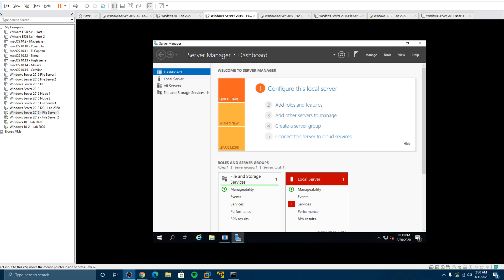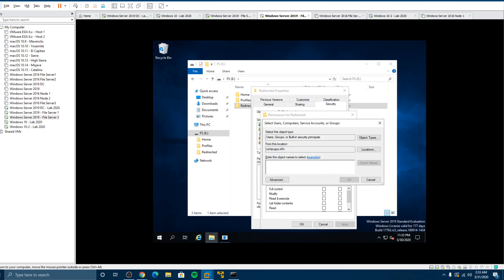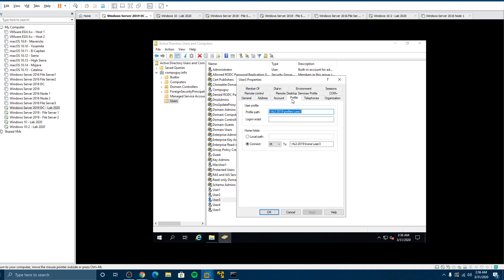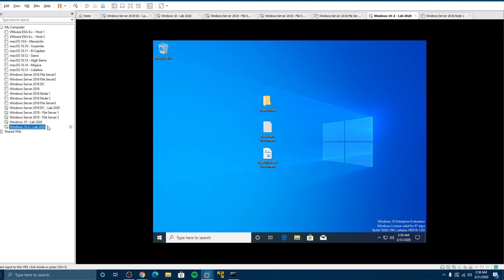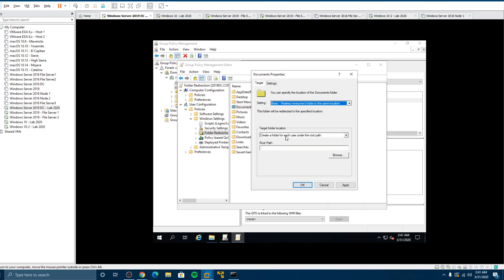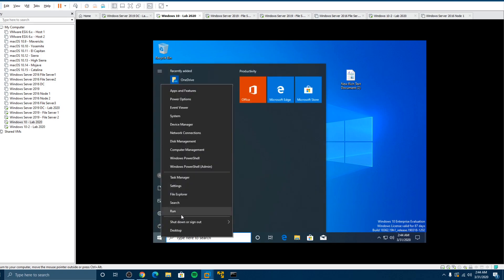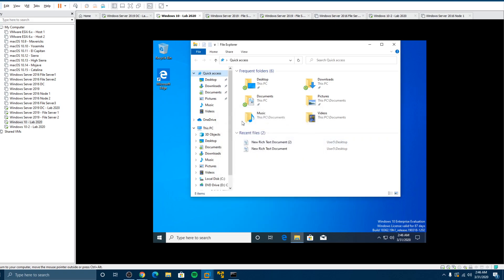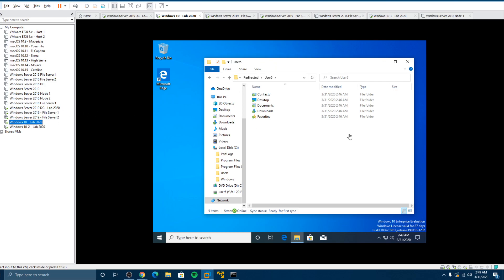Roaming Profiles and Folder Redirection on an Active Directory Domain, Lab 5 of our Lab 2020 Series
Setup Roaming Profiles for users
Setup Folder Redirection for all users